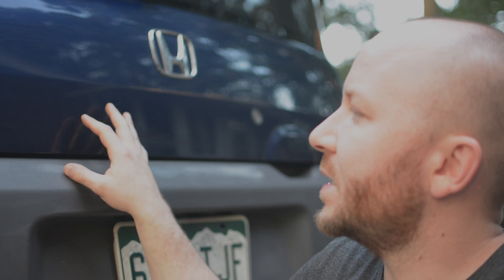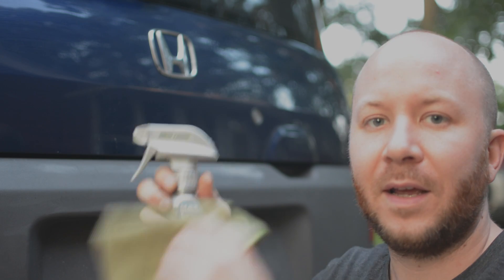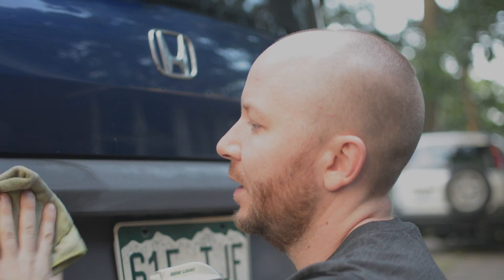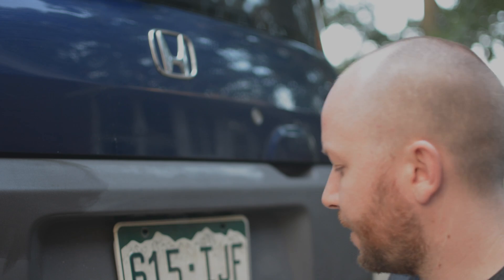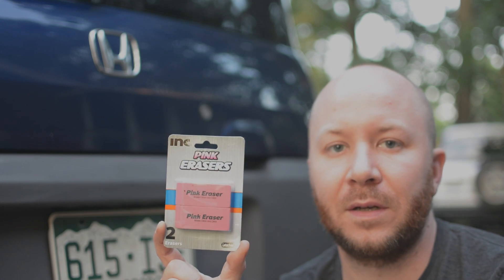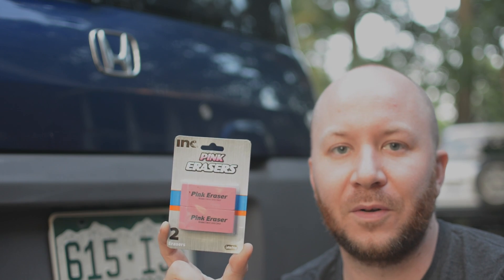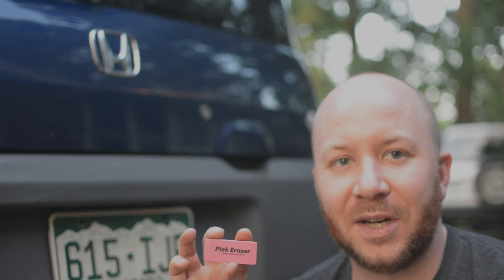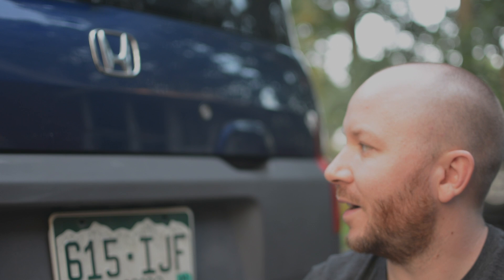How to Remove Wax Residue From Plastic Trim THE EASIEST WAY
Step by Step Guide Showing you how to clean that wax residue off your plastic bumpers, fenders and trim. Piece of Cake. Your grandmother's grandmother could complete this job. Hope you learned something.